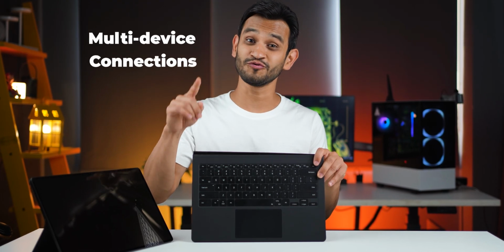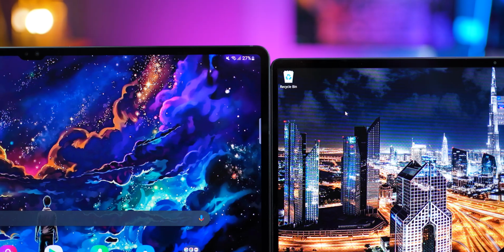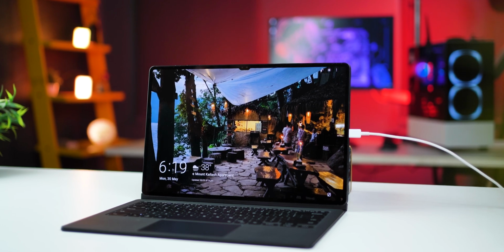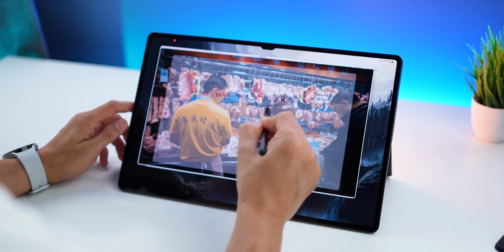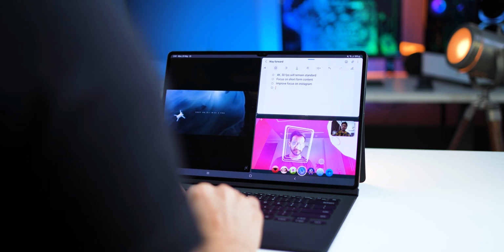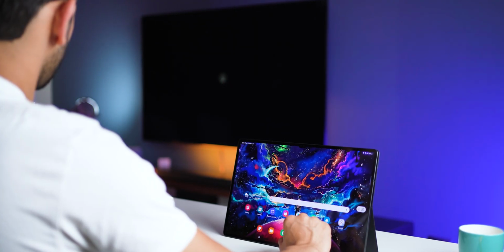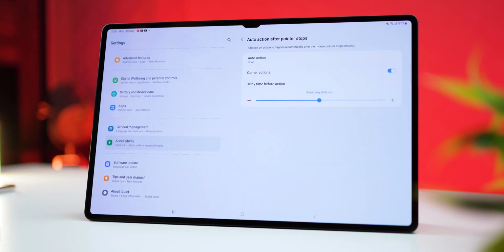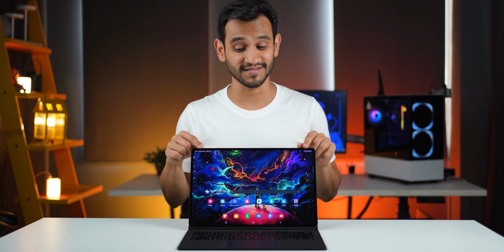9 Bizarre Things Galaxy Tab S8 Ultra Can DO!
The GalaxyTabS8Ultra can do some super cool things that many don't know about. In this video I talk about some of the things I feel are not only crazy that a tablet can do but also useful for many of us in daily life. So here's me in this video sharing some tipsandtricks for the most desired android tablet in #2022!

Timestamps:
00:00 Keyboard Connects to More Devices
00:26 Samsung's Universal Control
01:07 A Display to Keep Anywhere!
01:35 Make More Space to Take Notes
02:10 It's also a Power Bank
02:25 Multi-Tasking at its Best!
03:10 Project and Share Anywhere
03:42 Dex is awesome
04:12 Cheapest Touch Secondary Display

The Galaxy Tab S8 Series (tab s8, s8 plus and s8 ultra) is undoubtedly the most advanced and premium Android tablet in 2022. WIth its beautiful large AMOLED display (for plus and ultra model) and S Pen

Audio Gear
Audio Mixer